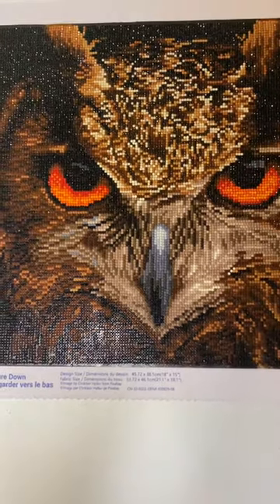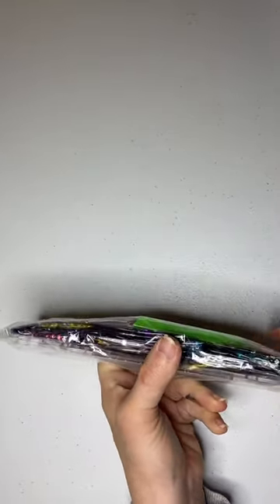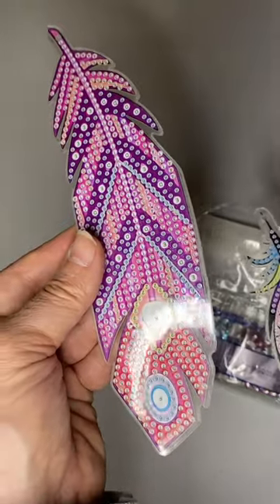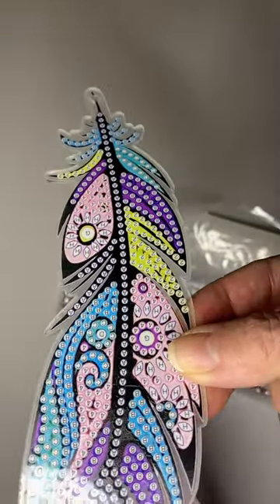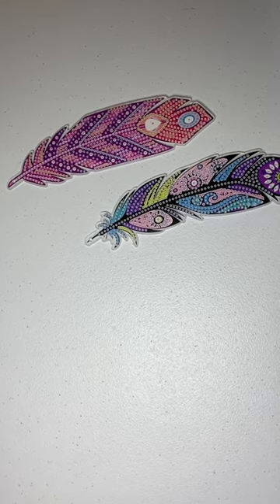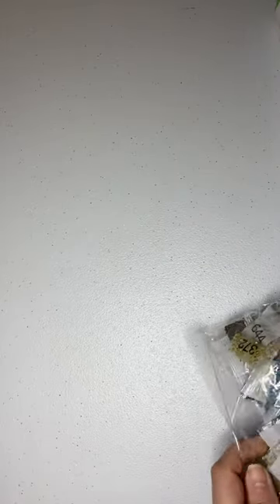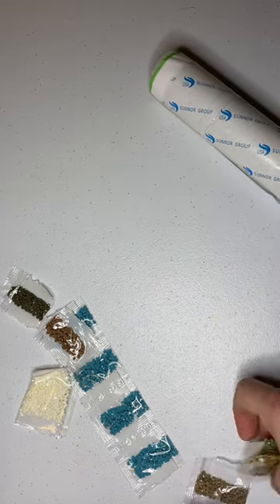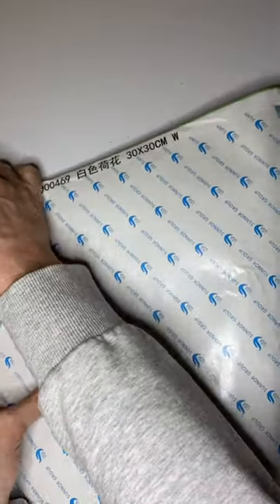Completion review Diamond Dotz owl painting “Stare Down” & unboxing